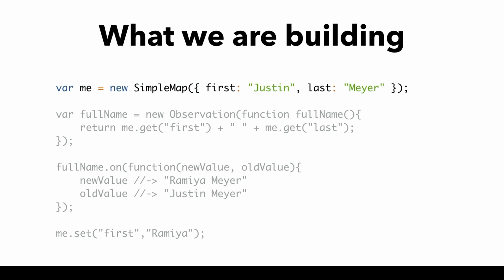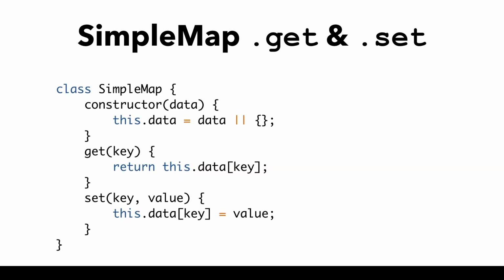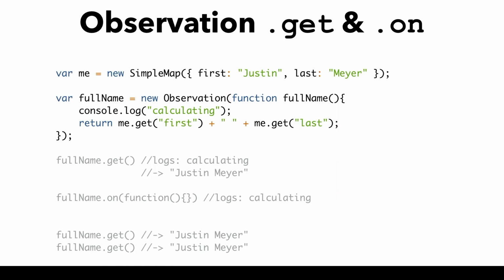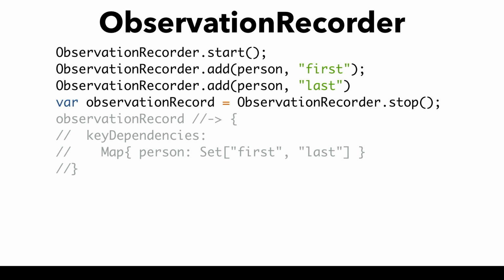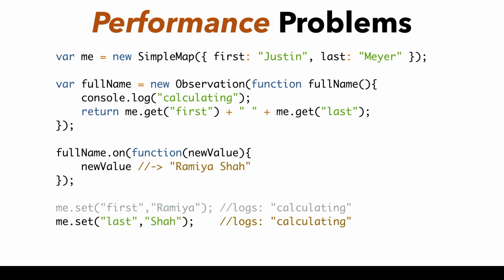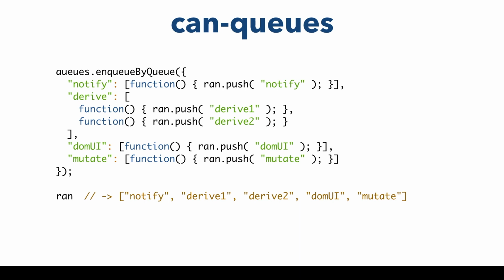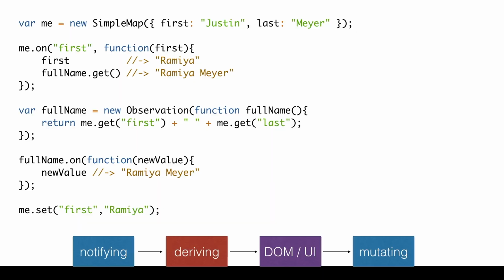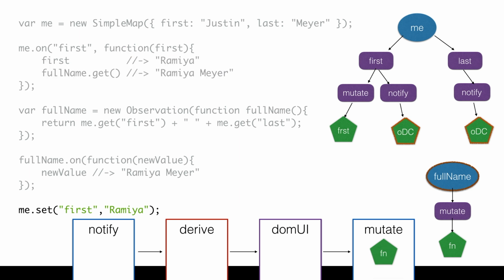How it Works: Observables and Computes built with Queues and Trees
Learn how a large chunk of CanJS's core technology - key-value observables and computes - are implemented with some fundamental computer-science datatypes: Queues and Trees.

This video if you have a cursory understanding of CanJS, or similar frameworks like VueJS, Knockout or Ember.